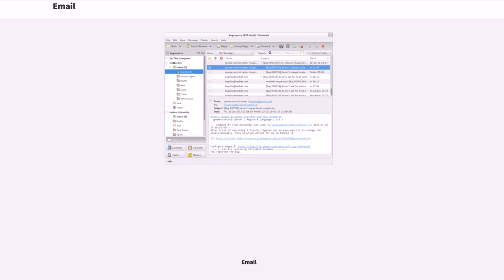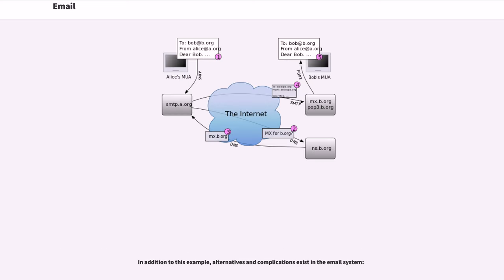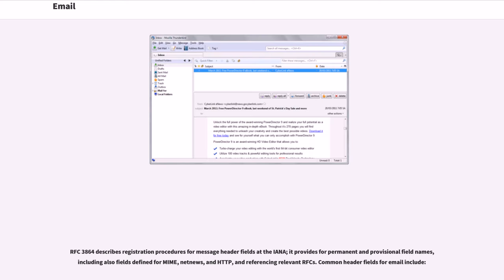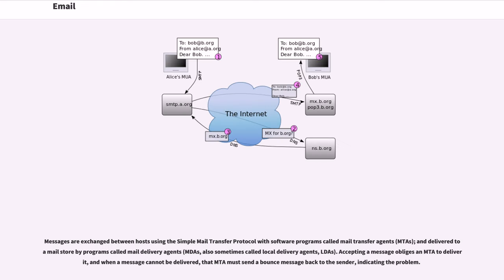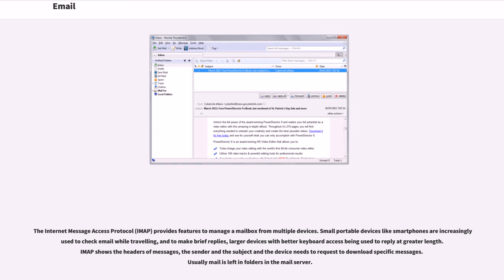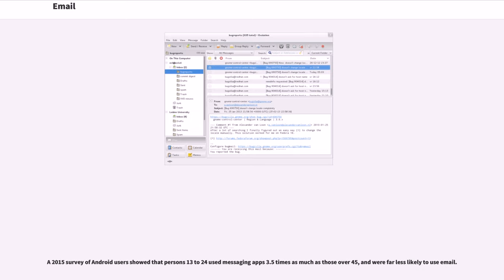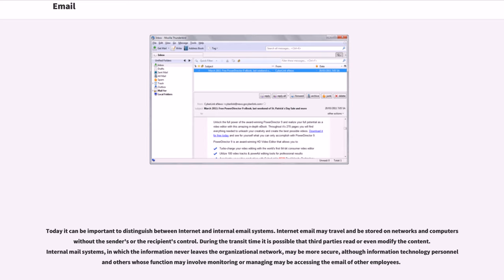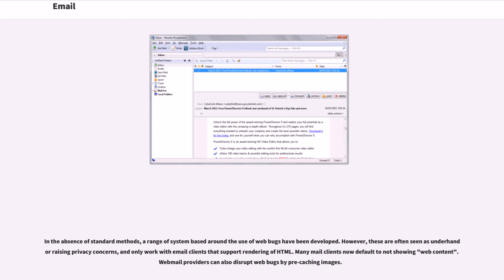Email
Electronic mail (email or e-mail) is a method of exchanging messages ("mail") between people using electronic devices. Invented by Ray Tomlinson, email first entered limited use in the 1960s and by the mid-1970s had taken the form now recognized as email. Email operates across computer networks, which today is primarily the Internet. Some early email systems required the author and the recipient to both be online at the same time, in common with instant messaging. Today's email systems are based on a store-and-forward model. Email servers accept, forward, deliver, and store messages. Neither the users nor their computers are required to be online simultaneously; they need to connect only briefly, typically to a mail server or a webmail interface, for as long as it takes to send or receive messages.

Originally an ASCII text-only communications medium, Internet email was extended by Multipurpose Internet Mail Extensions (MIME) to carry text in other character sets and multimedia content attachments. International email, with internationalized email addresses using UTF-8, has been standardized, but it has not been widely adopted.

The history of modern Internet email services reaches back to the early ARPANET, with standards for encoding email messages published as early as 1973 (RFC 561). An email message sent in the early 1970s looks very similar to a basic email sent today. Email had an important role in creating the Internet, and the conversion from ARPANET to the Internet in the early 1980s produced the core of the current services.

Historically, the term "electronic mail" was used generically for any electronic document transmission. For example, several writers in the early 1970s used the term to describe fax document transmission. As a result, it is difficult to ...